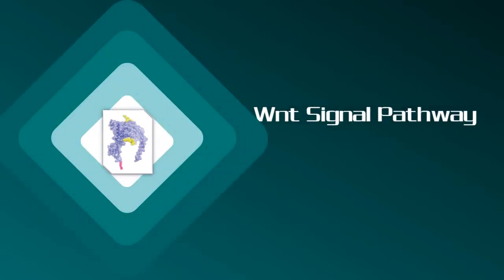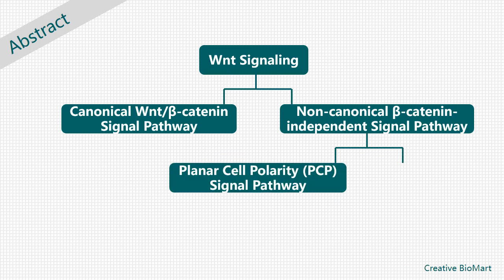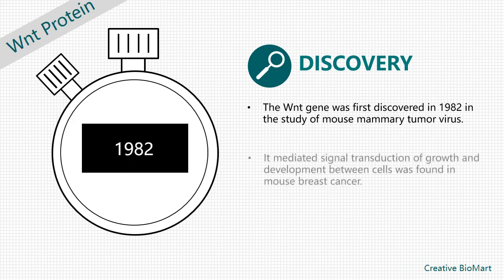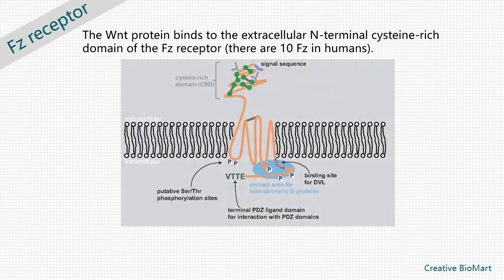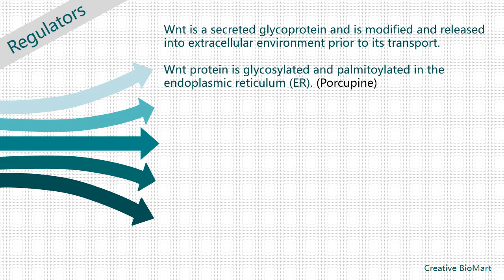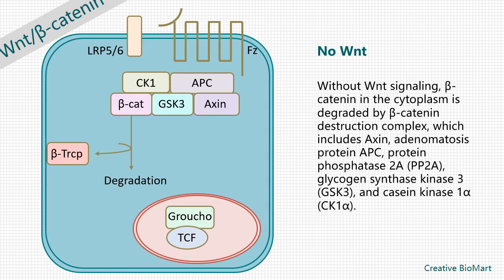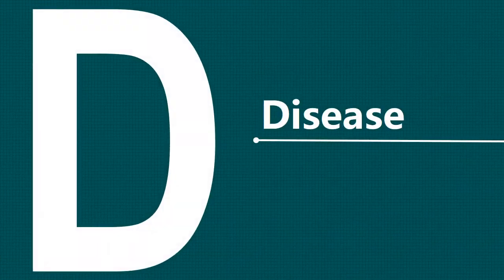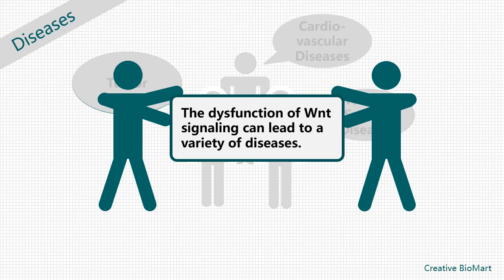Wnt Signal Pathway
Wnt signal pathway is an evolutionarily conserved signal pathway that regulates various physiological processes, which can be divided into canonical Wnt/β-catenin signal pathway and non-canonical independent signal pathway.